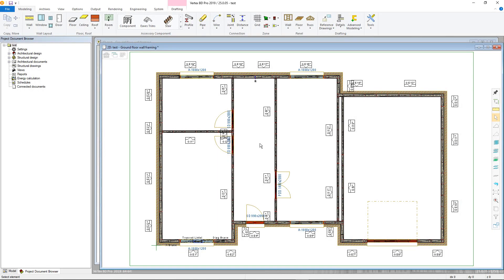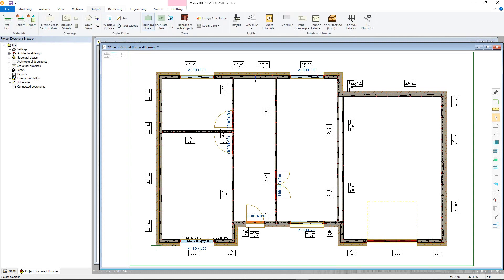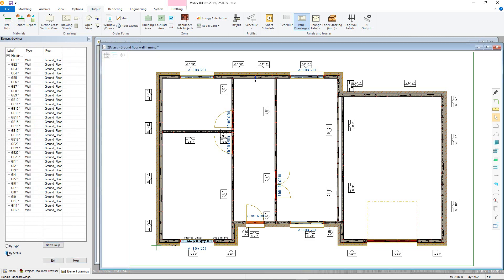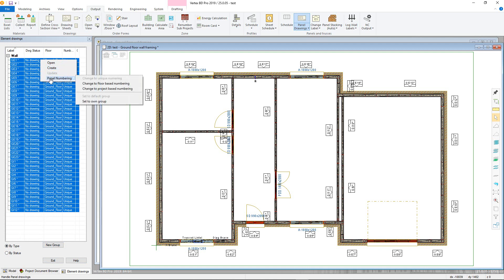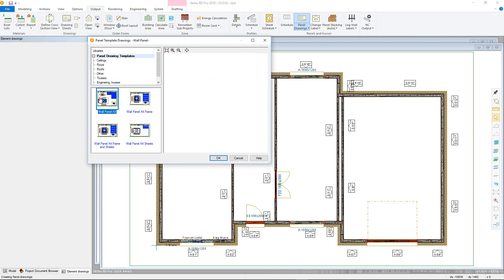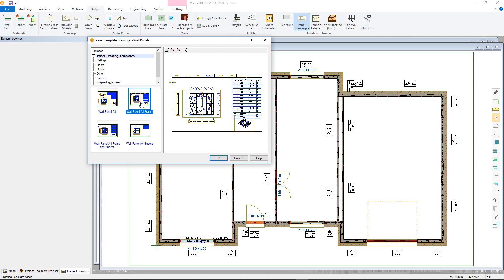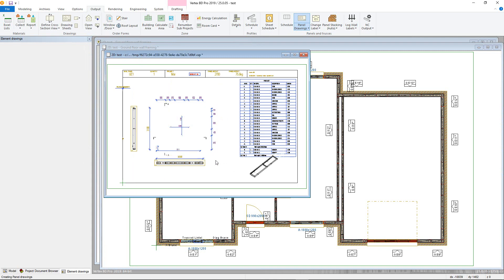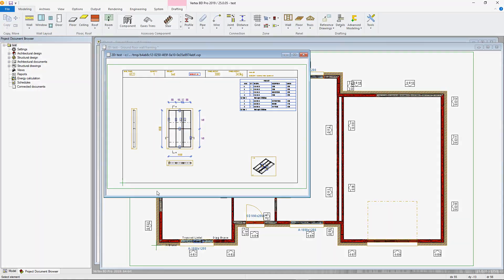16: Panel Drawings [Vertex BD Steel Framing Tutorial]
This video will show you how to create panel drawings in Vertex BD.